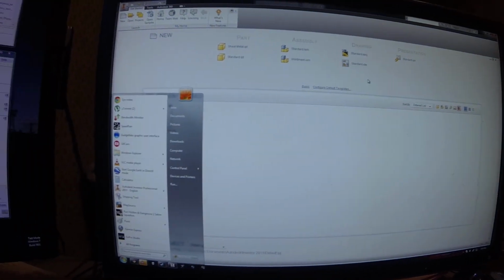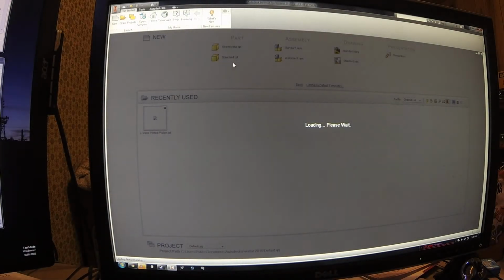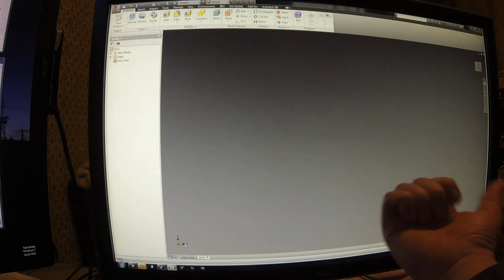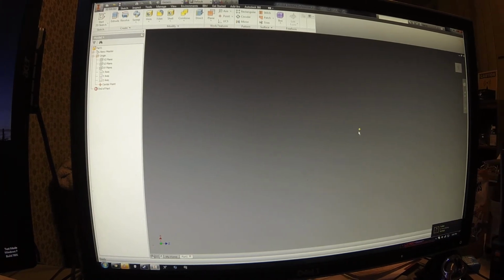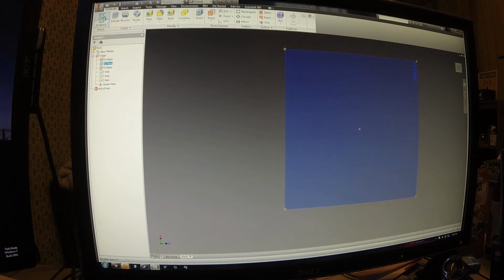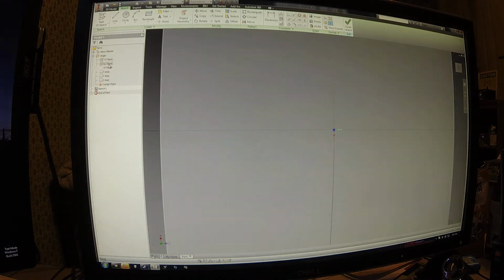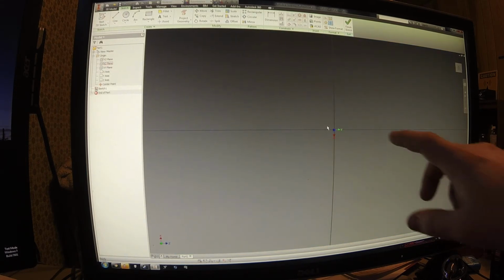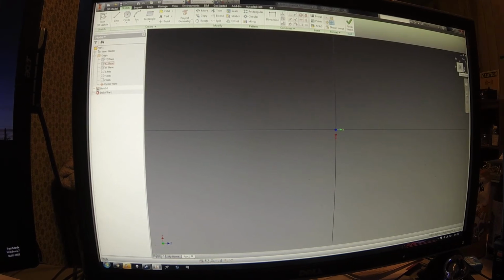Autodesk inventor, lathe part design workflow question to all.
autodesk inventor, lathe part template, axes and workplanes